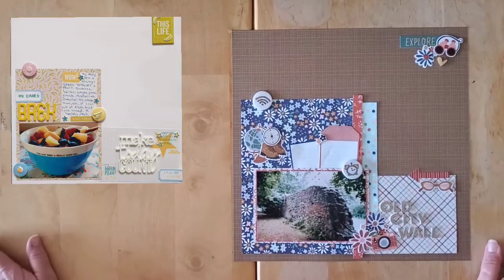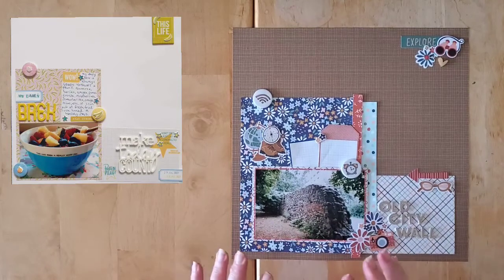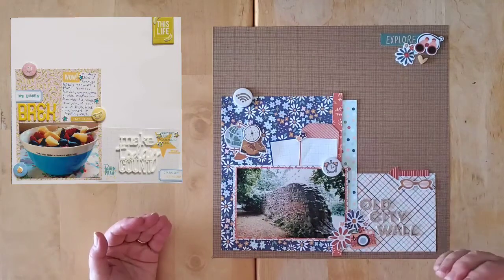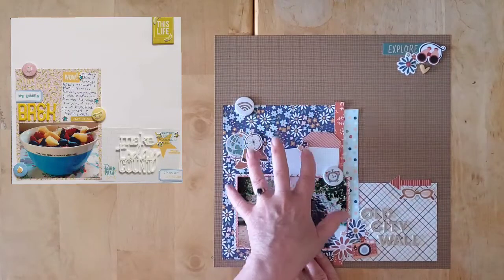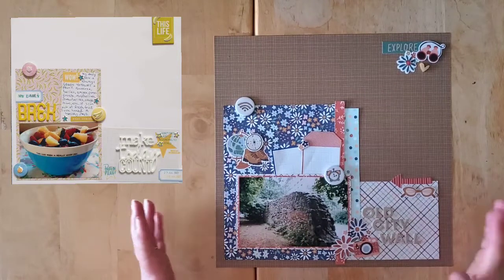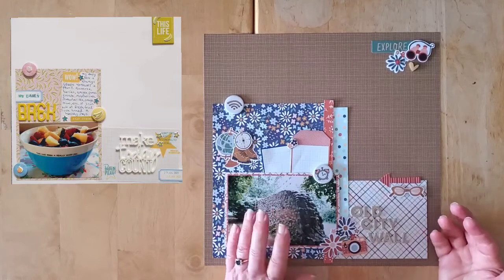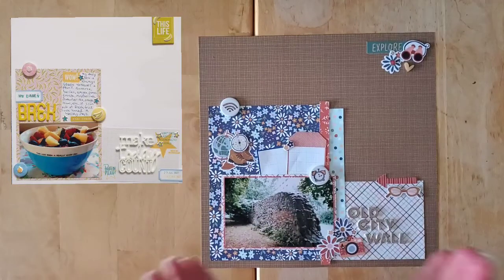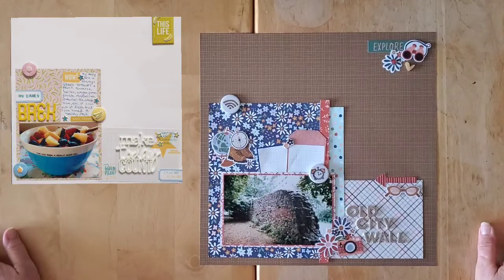MAY I SCRAPLIFT YOU HELEN: 12X12 LAYOUT - OLD CITY WALL (DOTTY ABOUT FLAIR CHALLENGE)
Crystal and I have decided to keep the "May I scraplift you" series going every Saturday.  We both have such long lists of lovely scrappy friends we have not gotten to yet and we keep discovering more.  So we will be here every Saturday with a new Scraplift and our friends Alex, and  Sandie will also be joining in!  If you want to play along, please tag us on FB or IG, or link your video in the comments :)

Sandie:

This week, I am scraplifting my lovely and talented friend Helen but as part of a fun surprise challenge by ScrappyKathy over in the Dotty about Flair Facebook group